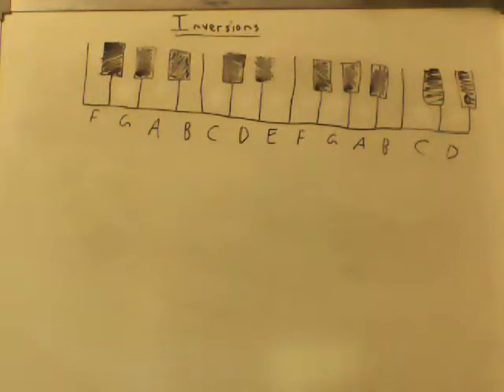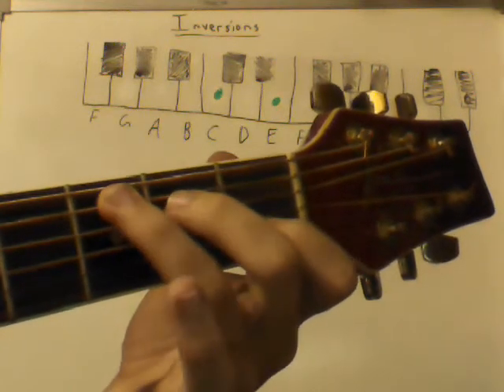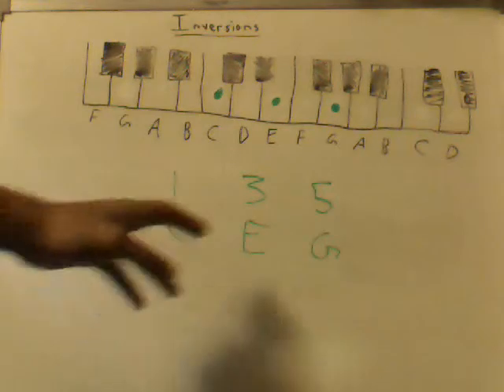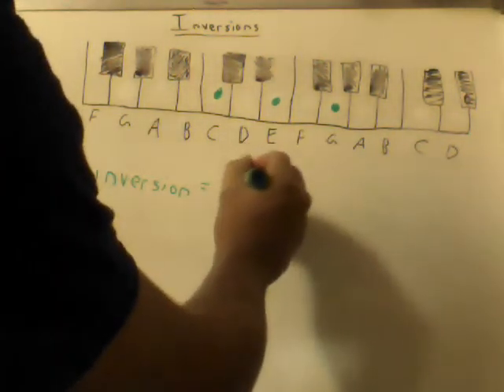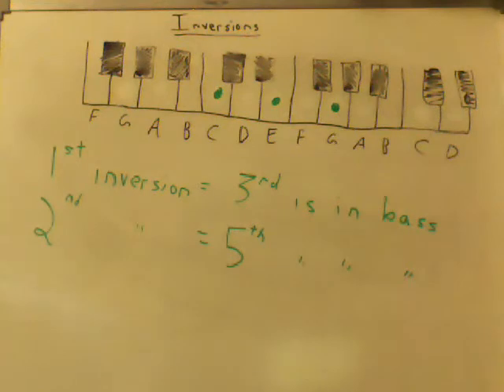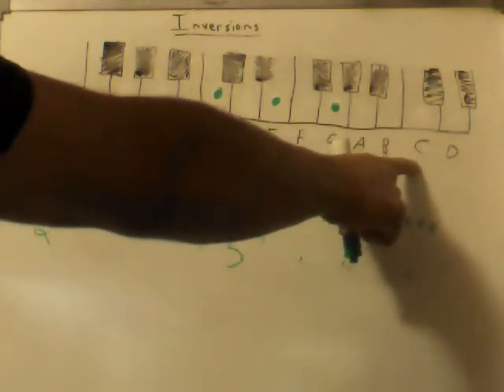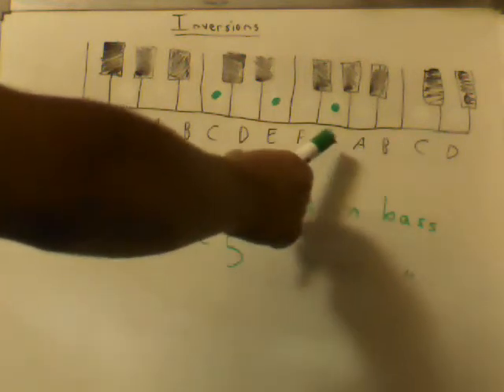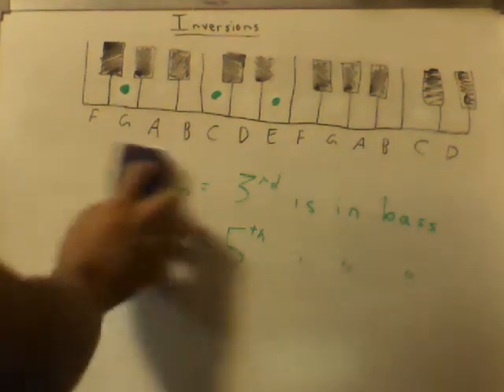Music Theory 11: Triad Inversions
This video explains what inversions are and provides an example of one on the guitar. Questions?